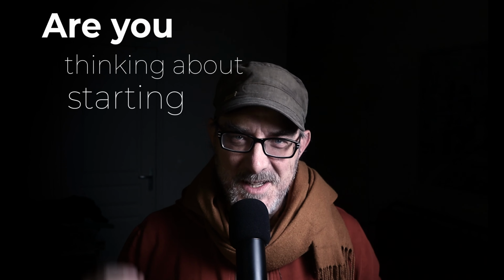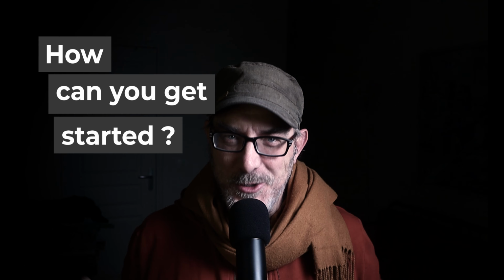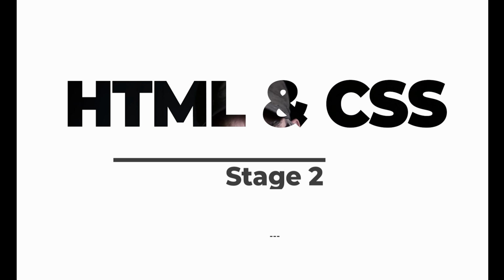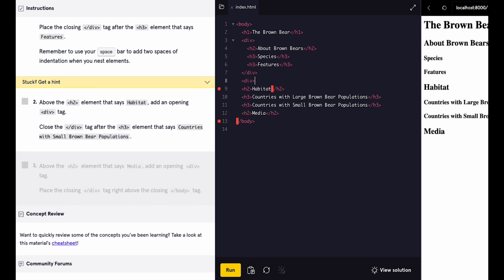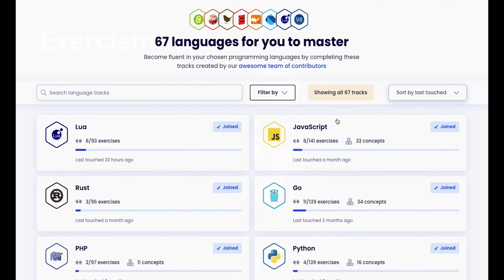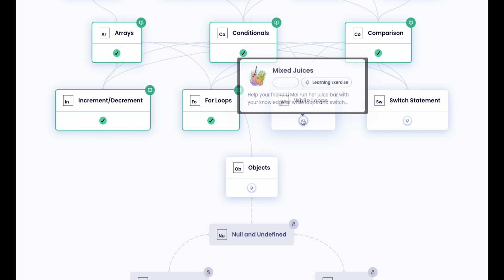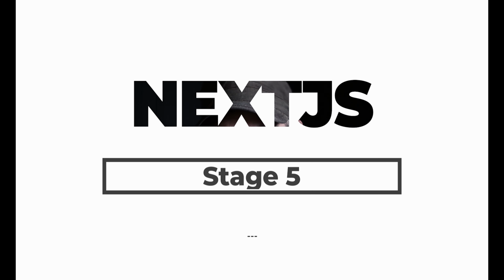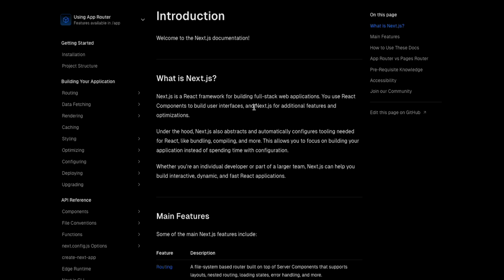Fullstack Web Developer Roadmap 2024 : How I'd start again:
Whether you're a beginner or looking to update your skills, this video is your roadmap. We start with the basics of Git, HTML, and CSS, and progress through JavaScript, TypeScript, and advanced frameworks like React and NextJS.

🔗 Useful Links & Resources:

My comparison video on React vs Angular
📚 What you'll learn:

Git for tracking and collaborating
HTML & CSS fundamentals
JavaScript & TypeScript for dynamic web development
Frontend development with React
Backend development with NextJS
🎯 Who this is for:

Beginners starting their web development journey
Experienced developers updating their skills for 2024

Want to go into further depth?